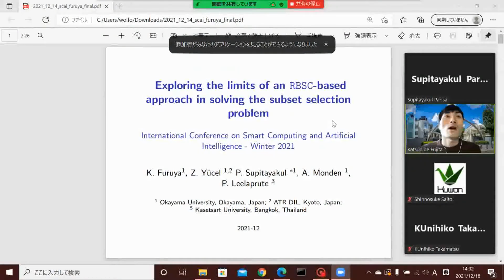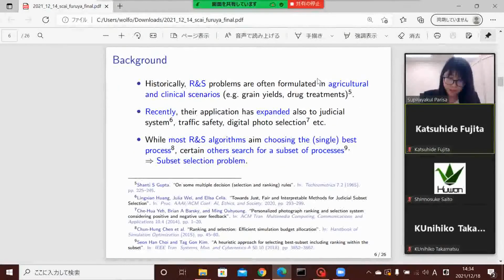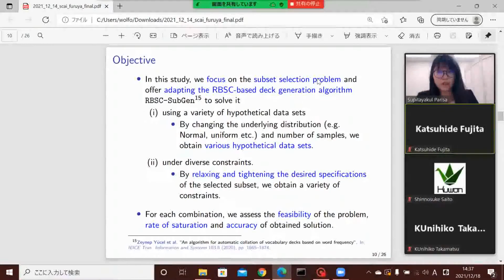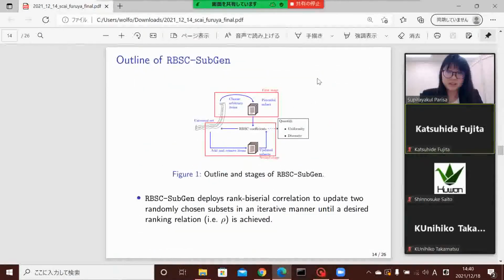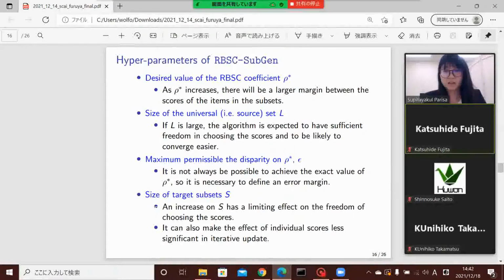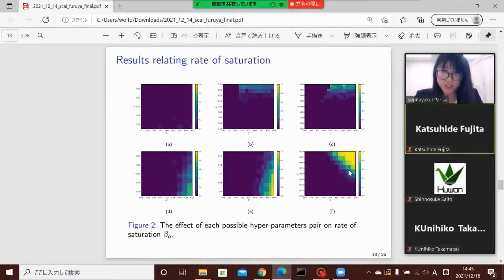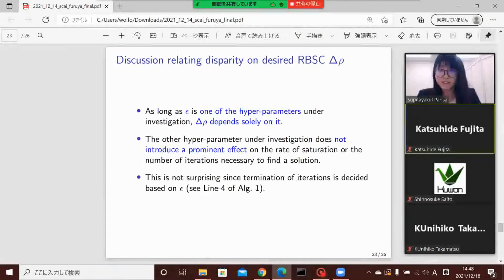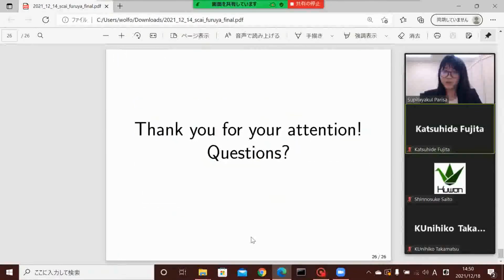AAI2021 Winter Congress SCAI woQA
Parisa Supitayakul presents our work on SCAI Winter Congress 2021.

Furuya Kohei, Zeynep Yücel, Parisa Supitayakul, Akito Monden, Pattara Leelaprute
Exploring the limits of an RBSC-based approach in solving the subset selection problem
International Conference on Data Science and Institutional Research (DSIR 2021), in press

Dec 2021
Tokyo-Jakarta (Online-hybrid)